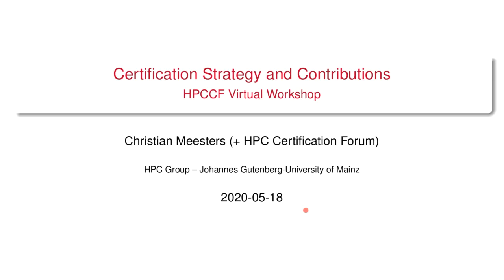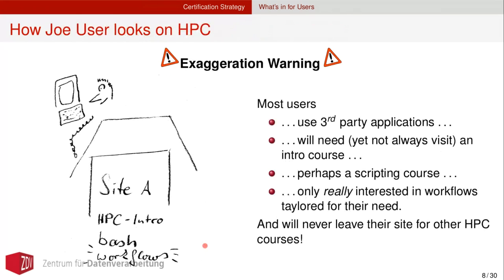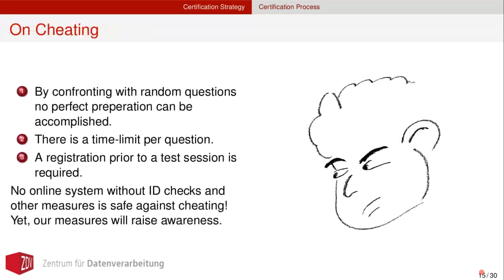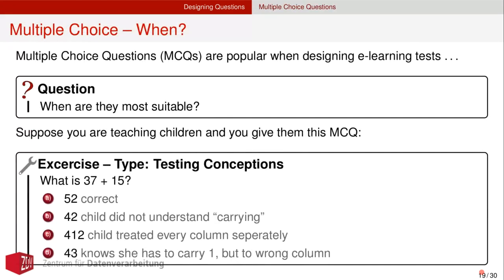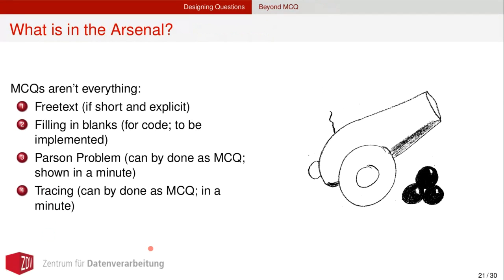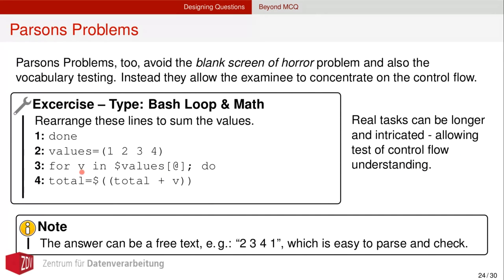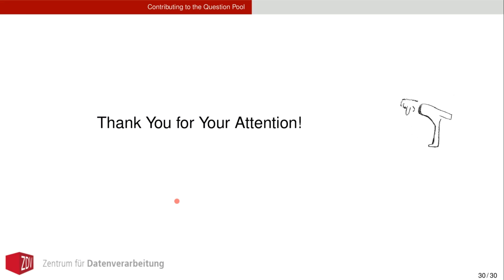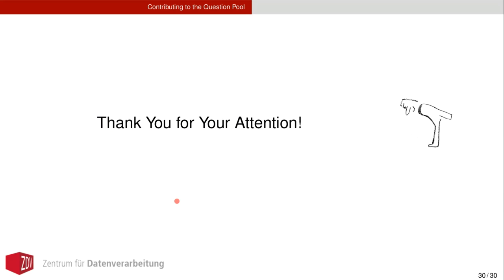Certification strategy and contributions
Presented by Christian Meesters (Johannes Gutenberg-Universität Mainz)

This talk presents the draft for the certification process, the examinations, the design of the question pool, and how contributions can be made to the question pool.